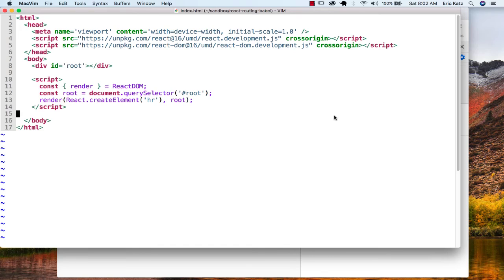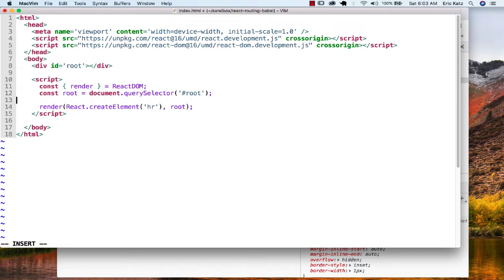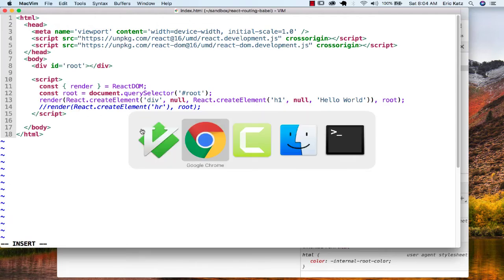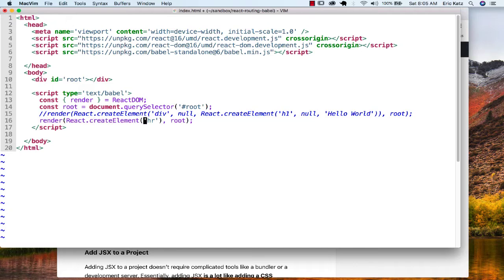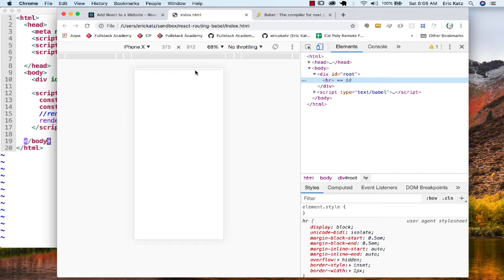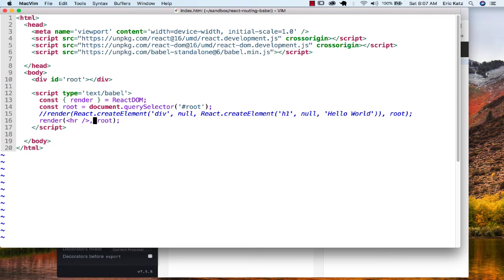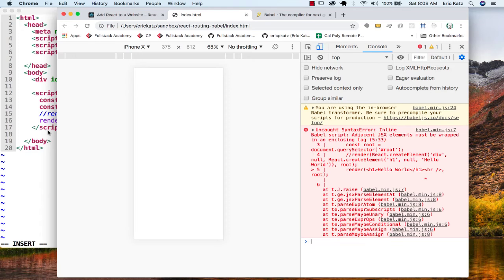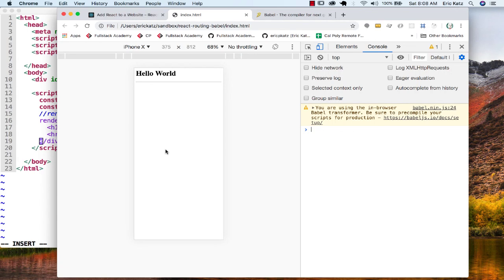Babel Inline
Use Babel CDN and text/babel to quickly get started using JSX